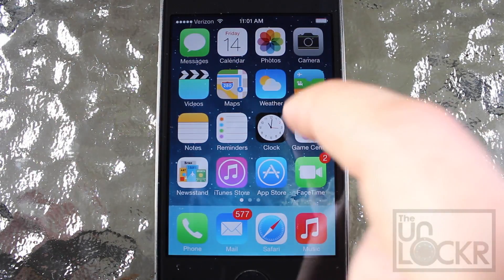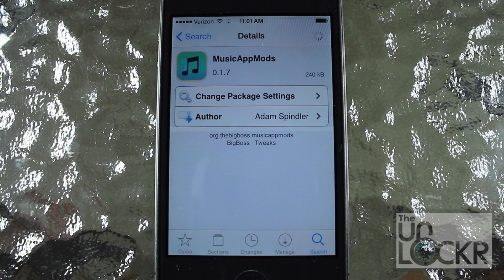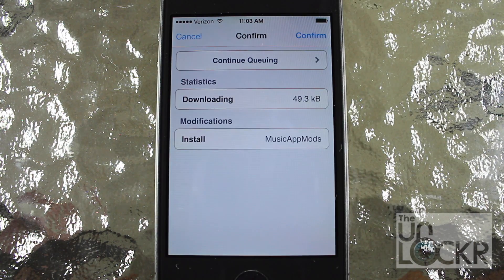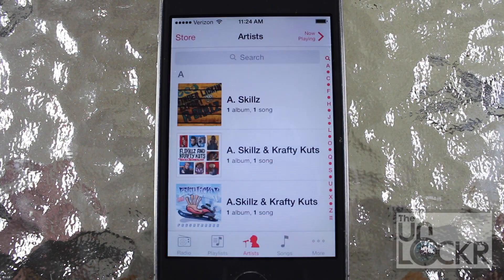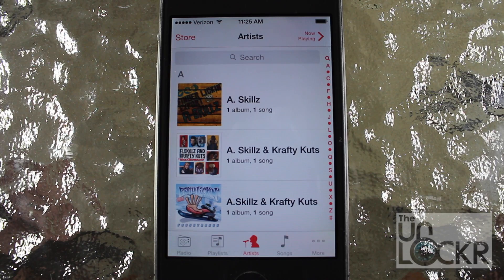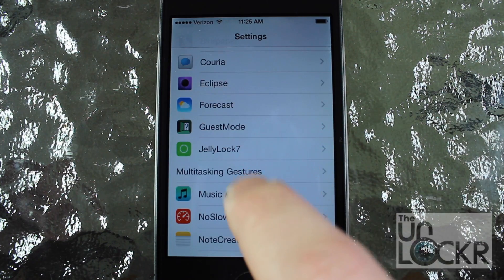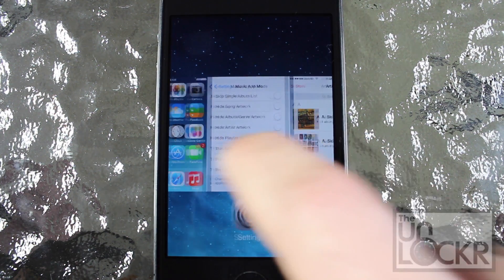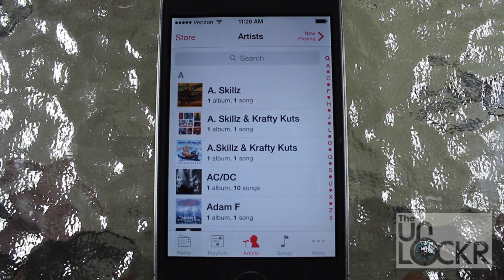How to Customize the Music App in iOS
About this Video:
iOS 7's Music app is already great, but your own customizations can make it even better. MusicAppMods is a tweak that lets you customize certain aspects of the Music app, such as how much space artist/song/playlist cells take up. For those with music libraries that weren't bought from iTunes, you may find that the album art is missing, but the blank space where it's meant to be is still there unnecessarily taking up space. MusicAppMods lets you fix that! So, follow the instructions and check out the video below to check it out.